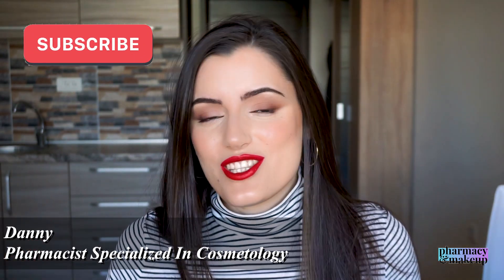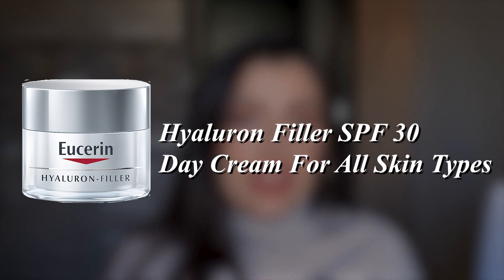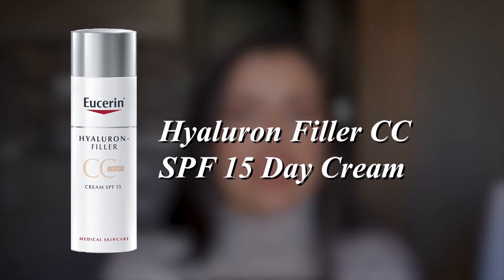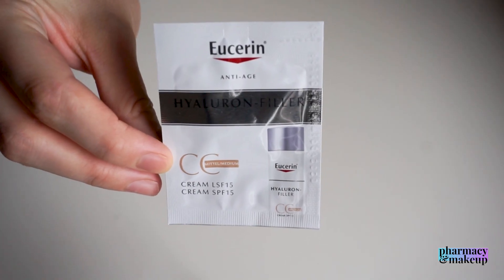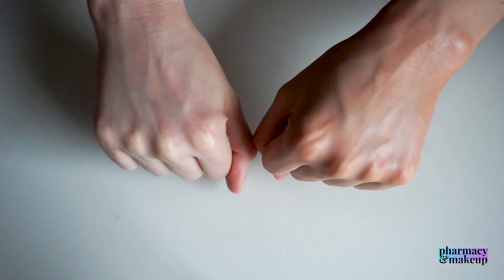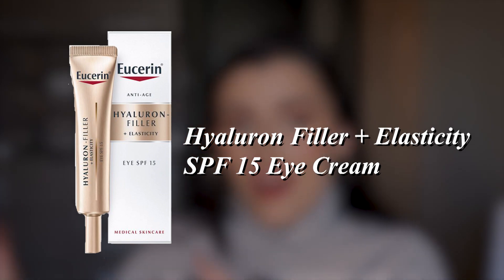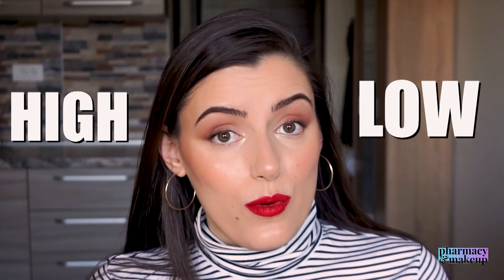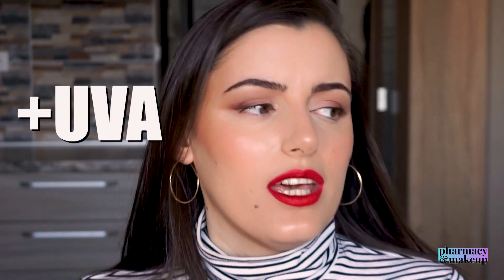THE WORST OF EUCERIN SKINCARE: Hyaluron-Filler, CC Cream, Elasticity+Filler Eye Cream, DermatoClean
EUCERIN SKIN CARE PRODUCTS THAT DIDN'T WORK OUT FOR ME: Hyaluron-Filler, Elasticity, DermatoClean. Specialist testing, Eucerin Hyaluron Filler SPF 30 Day Cream for normal skin, Eucerin Hyaluron Filler CC SPF 15 Day Cream in Light, Eucerin Hyaluron Filler CC SPF 15 Day Cream in Medium, Eucerin Hyaluron Filler Sheet Mask, Eucerin Hyaluron Filler + Elasticity SPF 15 Eye Cream, Eucerin DermatoCLEAN Mild Cleansing Milk, Sebamed Q10 Lifting Eye Cream, Eucerin DermatoCLEAN Micellar Foam, Eucerin Hyaluron Filler Night Peeling and Serum, Glycerin, Low molecular Hyaluronic Acid, High molecular Hyaluronic Acid, Glycine Saponin, Broad Spectrum, La Roche Posay Shaka Fluid, Specialist testing, Pharmacy and Makeup.
PRODUCTS MENTIONED:
Eucerin Hyaluron Filler Day Cream SPF 30 All skin types
Eucerin Hyaluron Filler day cream for dry skin SPF15
La Roche Posay Shaka Fluid
Eucerin Hyaluron Filler SPF 15 CC Cream
Eucerin Hyaluron-Filler Night Peeling&Serum
Eucerin Elasticity Filler SPF 15 Eye Cream
Sebamed Q10 Lifting Eye Cream
Eucerin DermatoCLEAN Mild Cleansing Milk
Eucerin DermatoCLEAN Hyaluron Micellar Foam
MY FAVORITE SUNSCREENS:
1. Dry/Normal Skin Face&Eyes Sunscreen(EU)

2. Dry/Normal Skin Face&Body Sunscreen(EU)

3. Oily Skin Face Sunscreen (USA)

4. Oily Skin Face Sunscreen (EU)
TIMESTAMPS:
0:00 Intro and Disclaimer
0:17 Hyaluron Filler SPF 30 Day Cream For Normal Skin
4:54 Hyaluron Filler SPF 15 CC Day Cream
8:10 Hyaluron Filler Sheet Mask
10:37 Eucerin Hyaluron Filler + Elasticity SPF 15 Eye Cream
13:15 Eucerin DermatoCLEAN Mild Cleansing Milk